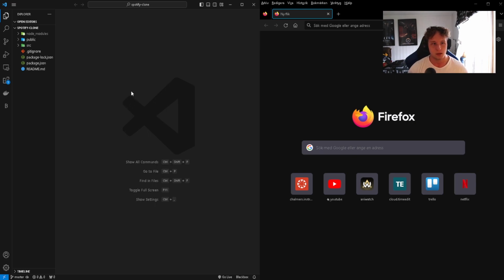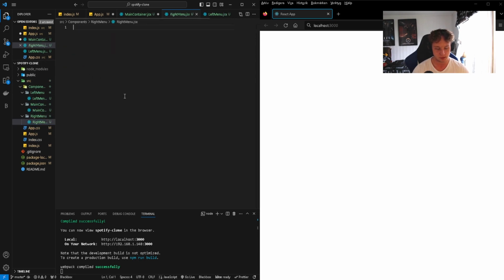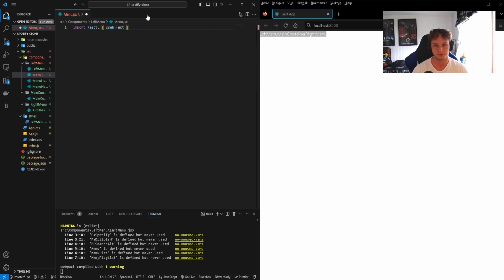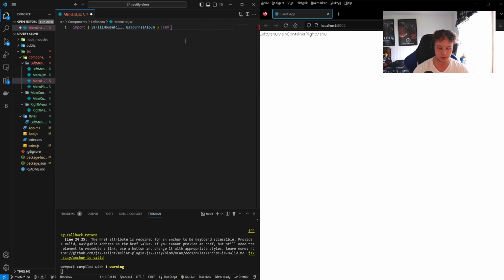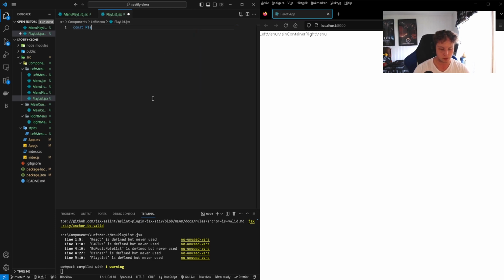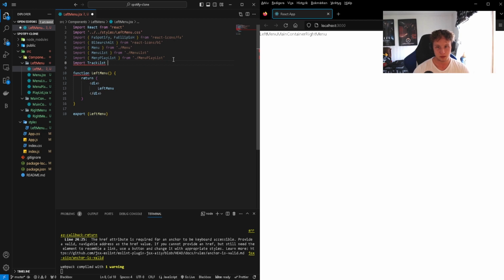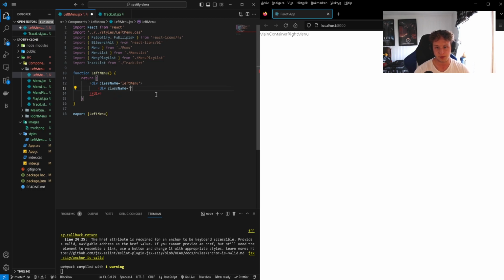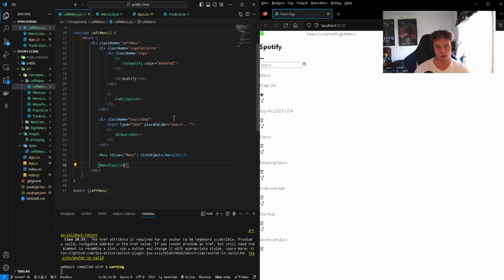Building Spotify Part 1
🎵 Welcome to "Building Spotify Part 1," the ultimate series where we embark on an exciting journey to create our very own music streaming app from scratch! 🚀

Have you ever wondered how apps like Spotify are built? In this multi-part series, we'll dive headfirst into the world of app development and take you through every step of creating a music streaming platform that rivals the best in the business.

In this inaugural episode, we'll start from the very beginning:

🔹 Ideation: We'll discuss the inspiration behind our project and what makes it unique.
🔹 Planning: We'll outline our app's features, functionalities, and architecture.
🔹 Setting Up: We'll guide you through the tools and technologies we'll be using throughout the series.
🔹 Designing the User Interface: We'll create wireframes and design mockups for our app's user interface.

Whether you're an aspiring developer, a tech enthusiast, or just curious about the app-building process, this series will offer valuable insights into the world of software development.

Join us on this thrilling adventure, and by the end of this series, you'll have the skills and knowledge to create your own music streaming app!

👉 Follow along, code with us, and let's turn our dream music app into a reality together. 📱💻🎧